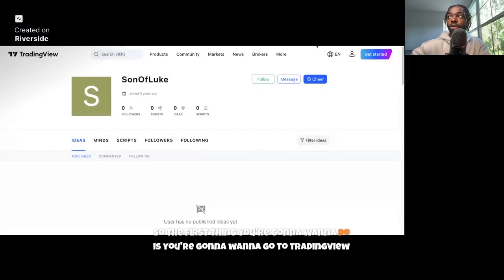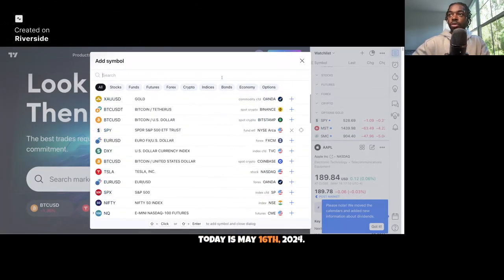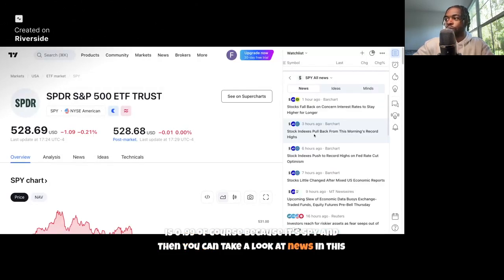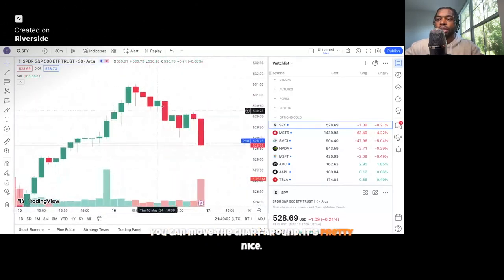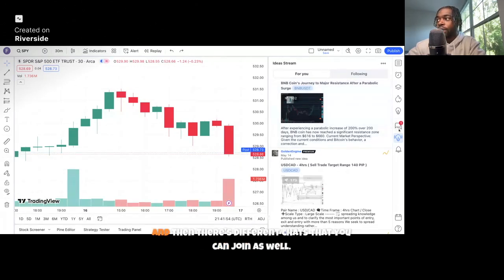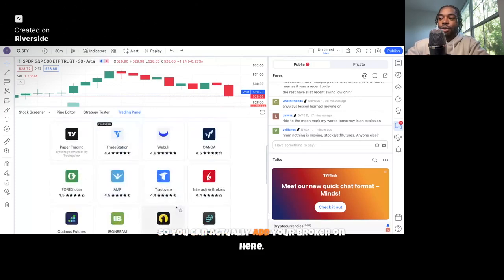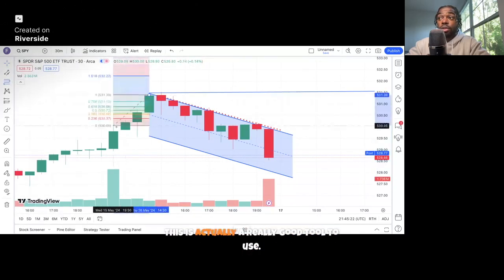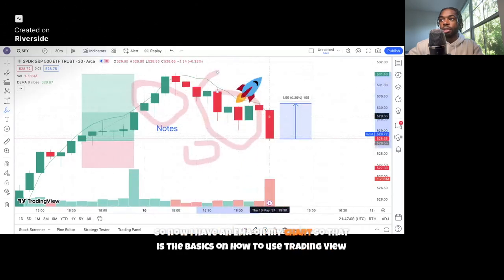Tradingview for Beginners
Mr. Fit to Flourish demonstrates the basic uses of tradingview.